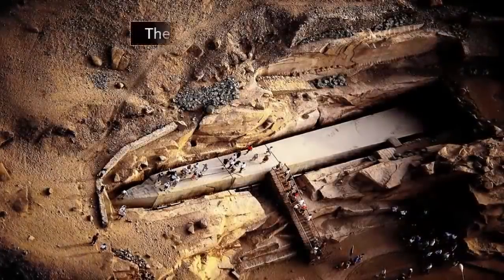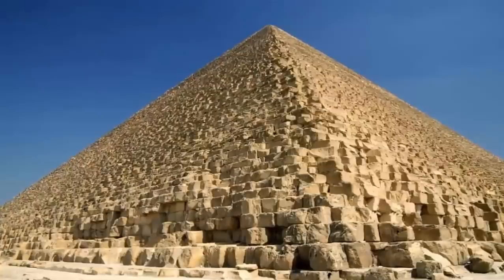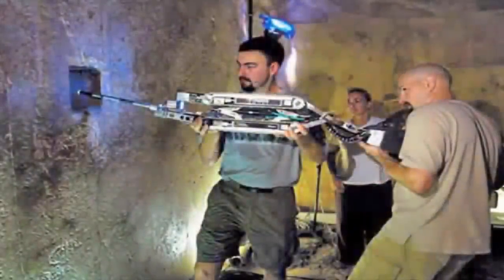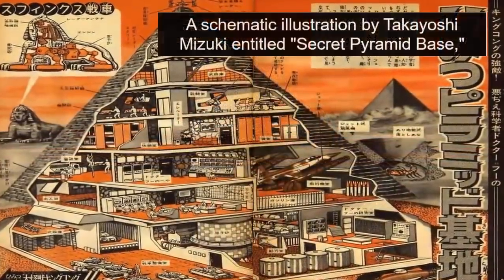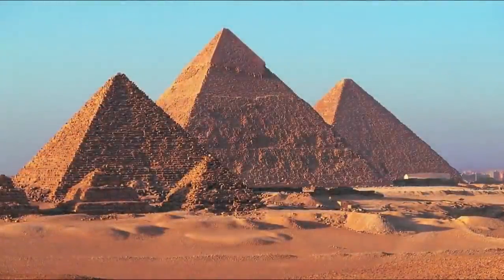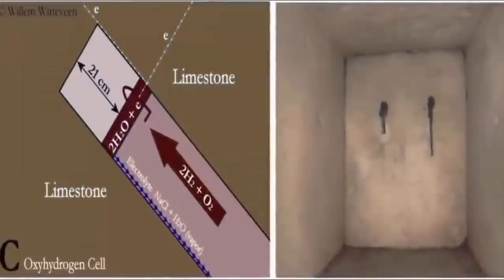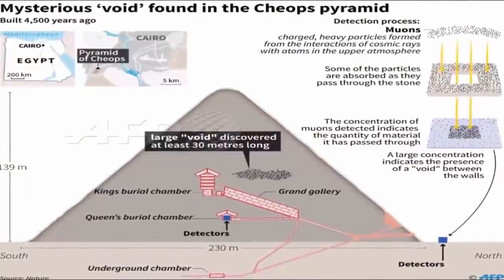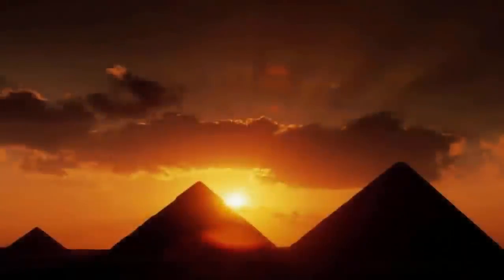Secret Chambers Found Inside The Great Pyramid?🛸